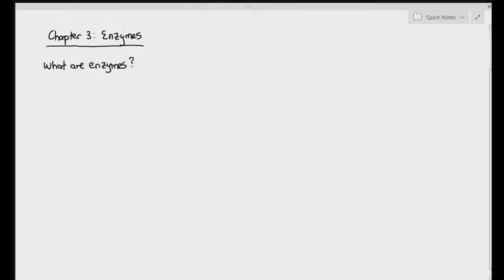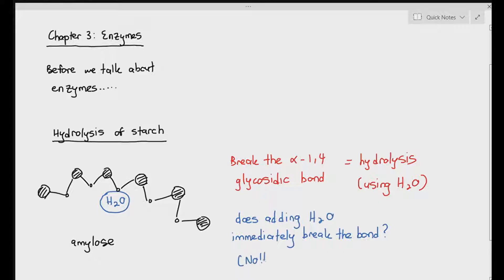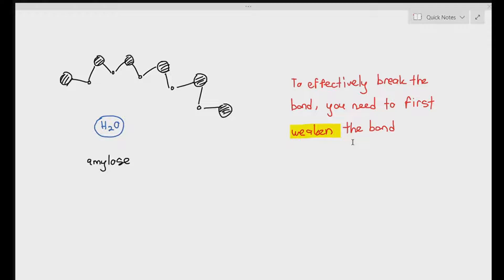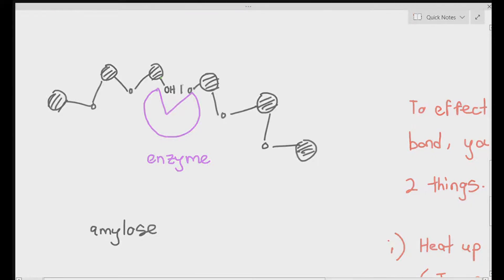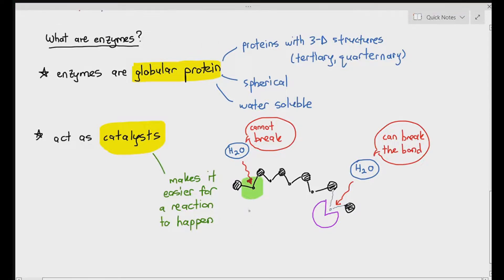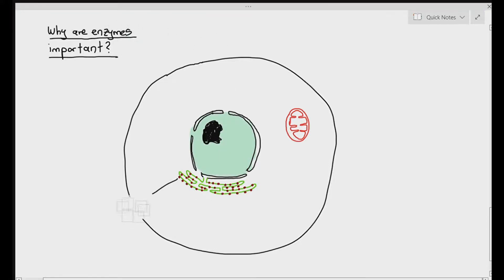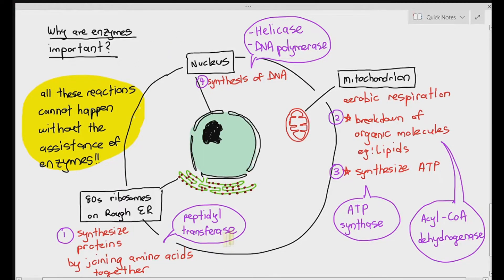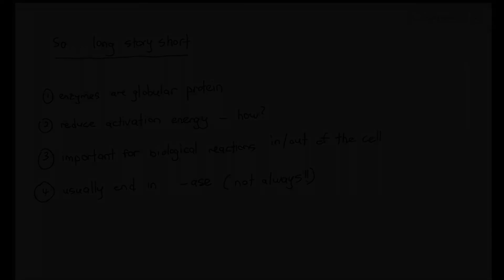3-1 An Introduction to enzymes (Cambridge AS A Level Biology, 9700)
This video is just a brief introduction what enzymes are, and why they are important.

If you need revision on the organelles present in a cell, such as the nucleus, rough ER and mitochondria, these click on these links;
Mitochondria: